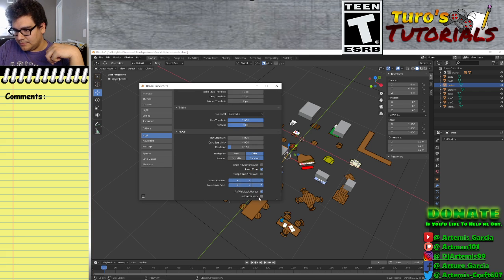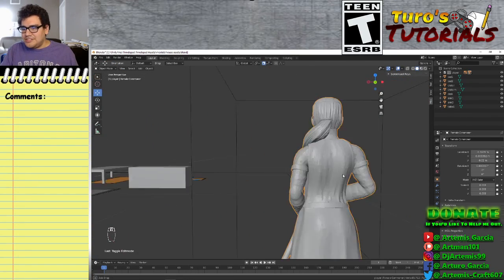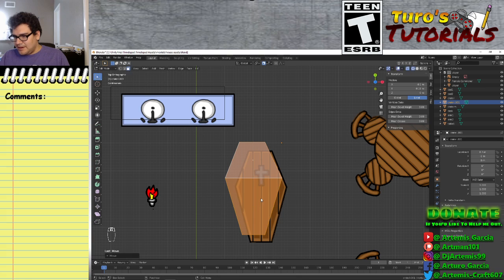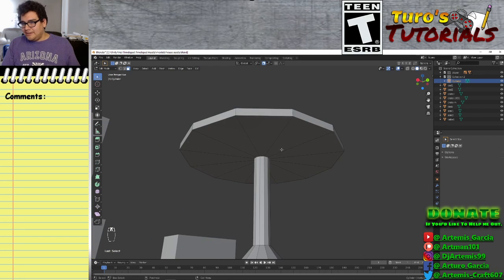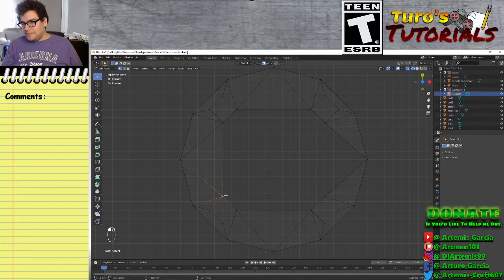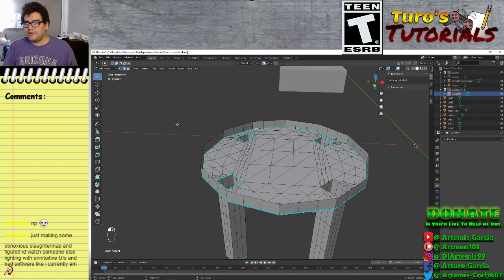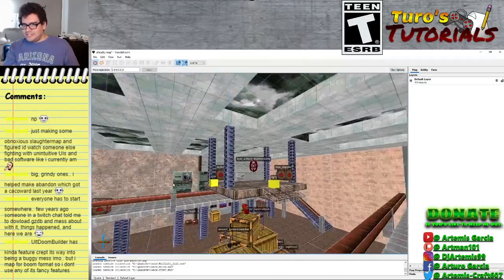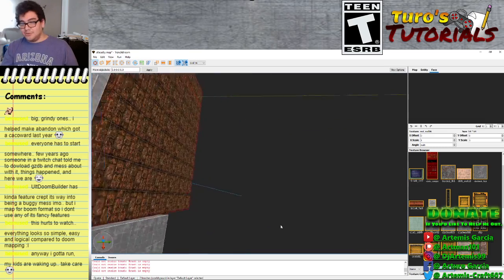Turo's tutorials 15- blender mishap / trenchbroom finalizing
hi everyone, here's a video of me messing up on blender then moving to trench broom to finish my quake level. hope everyone enjoys.